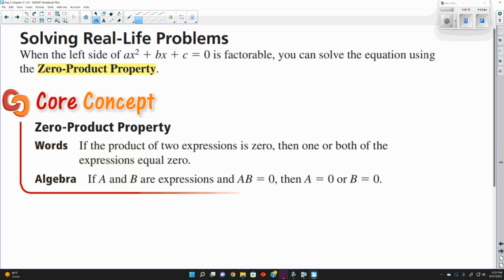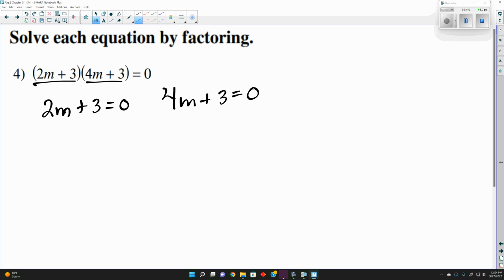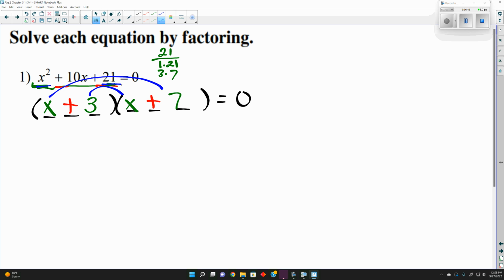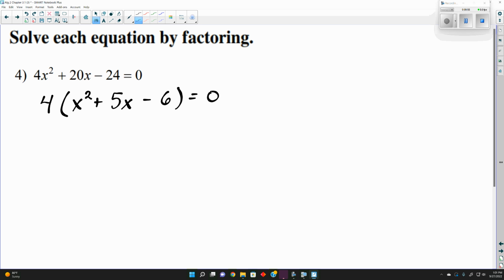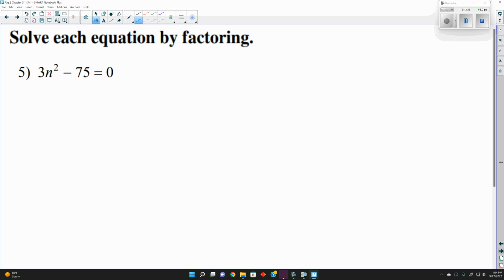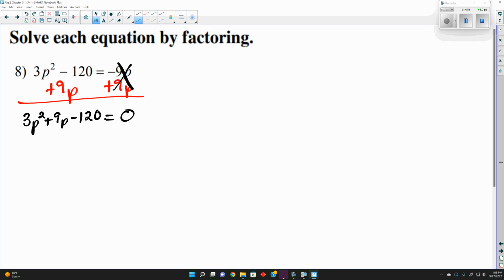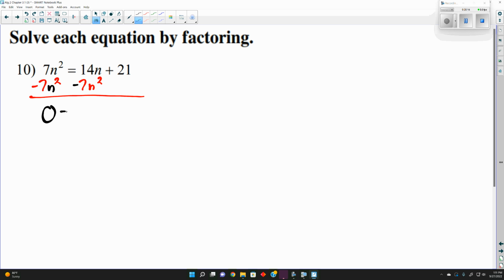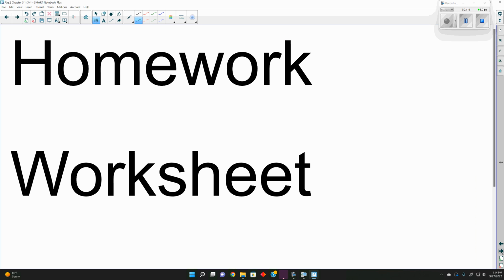Algebra 2 Chapter 3.1 (3)